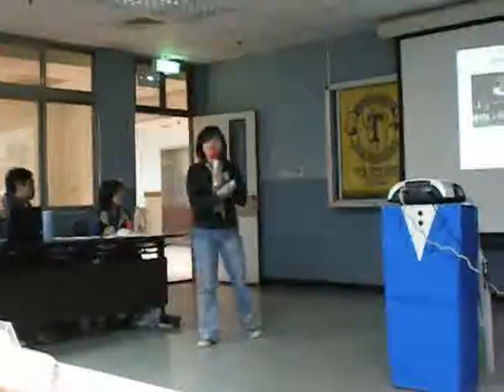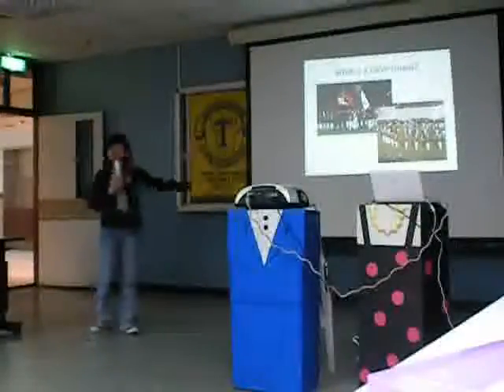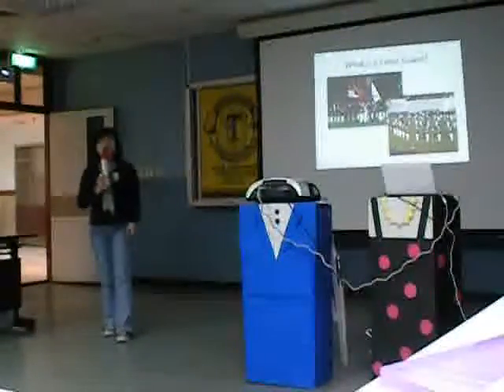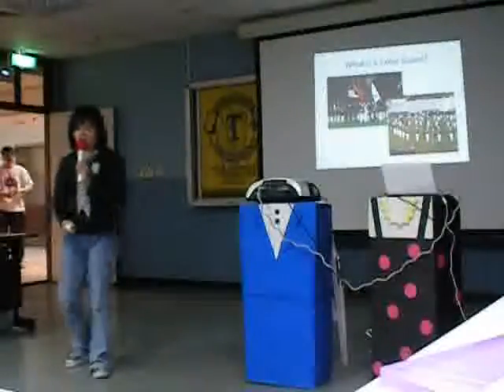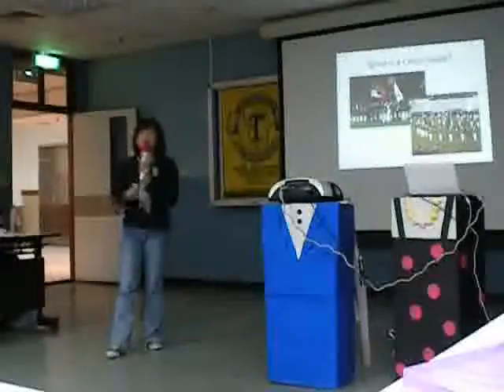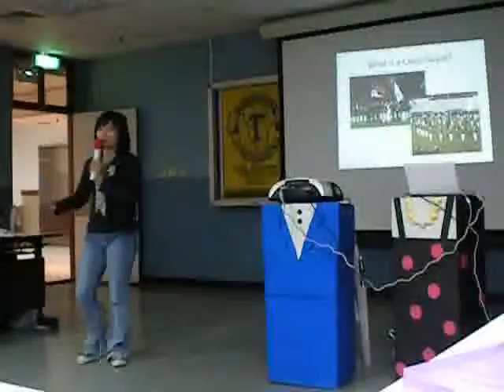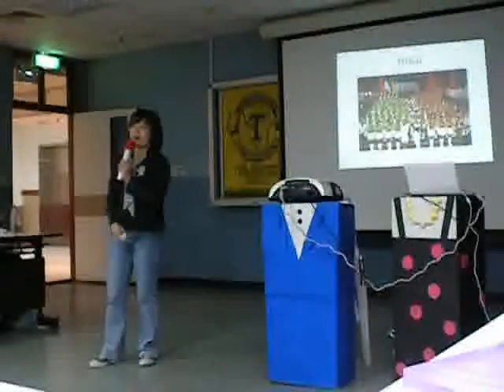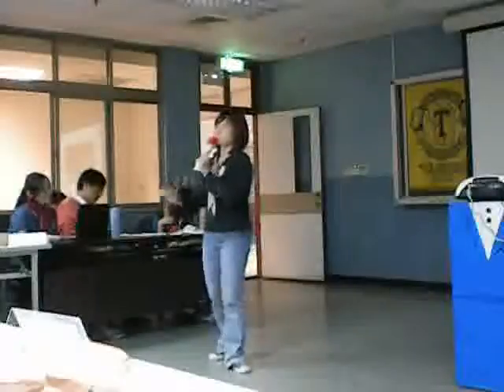20100409 Joyce C2